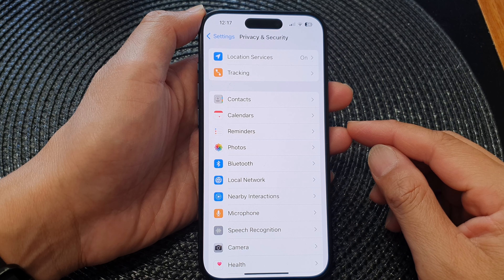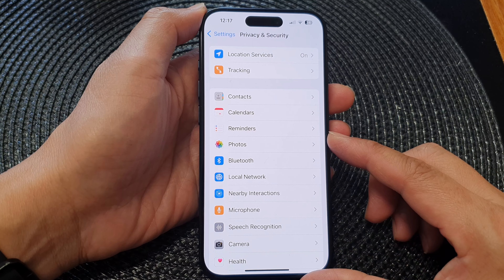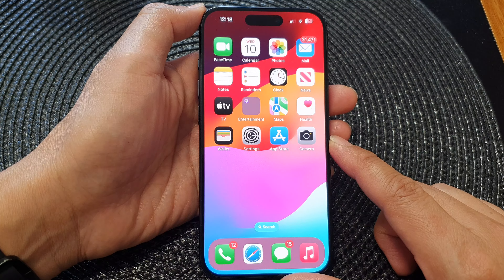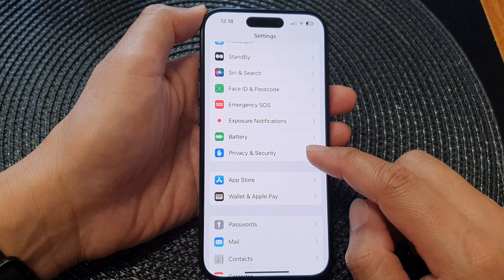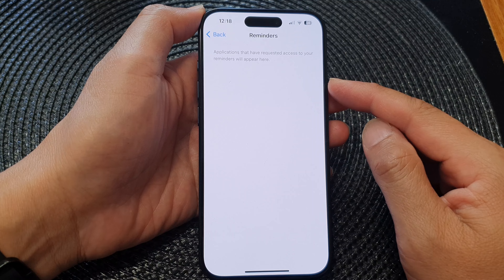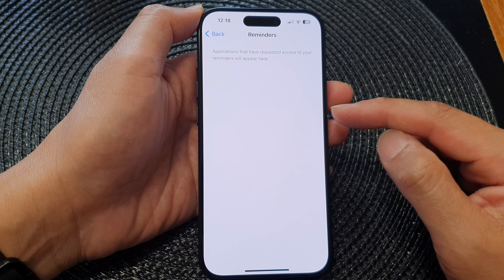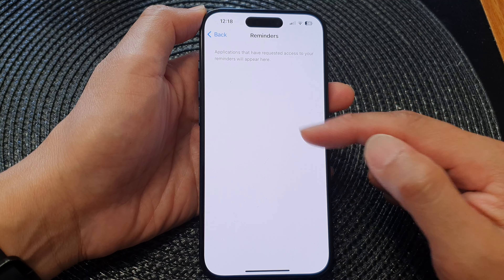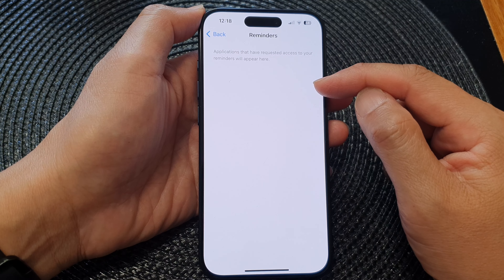Mastering Privacy: How to Control App Permissions for Reminders on iPhone 15/15 Pro Max (iOS 17)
Welcome to [Your Channel Name]! In today's tutorial, we're diving into the essential privacy features of your iPhone 15 series running on the latest iOS 17. Learn how to take control of your app permissions specifically for Reminders – whether it's allowing or denying access. Your privacy matters, and we've got the steps to empower you.